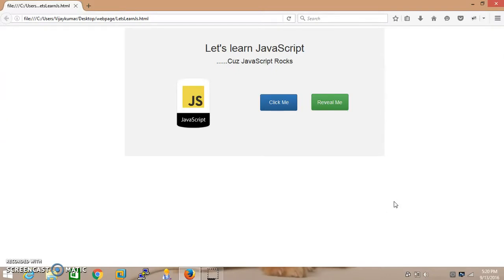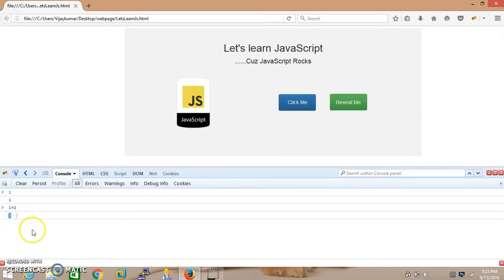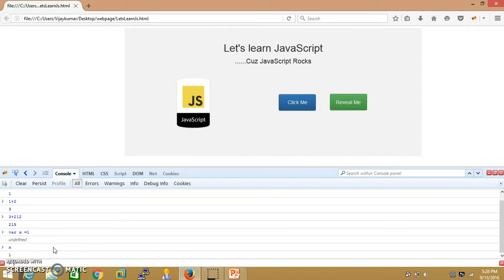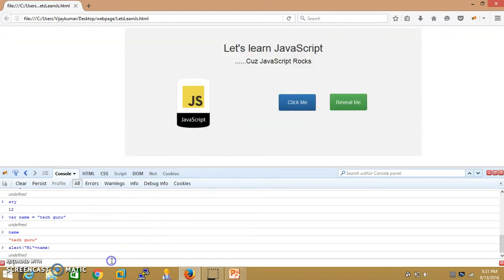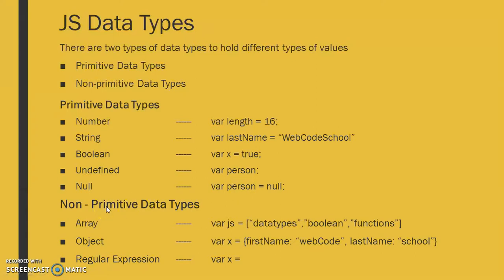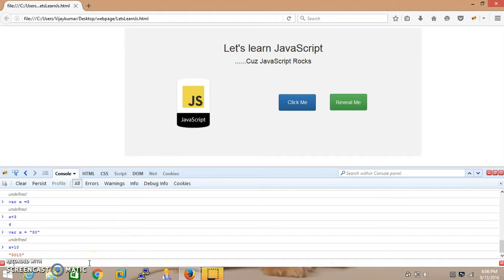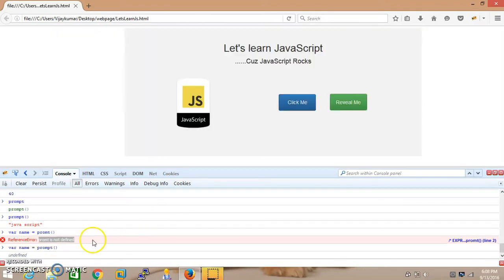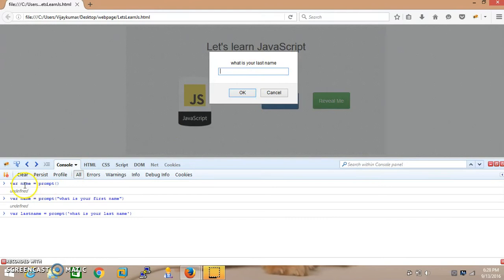Java Script for Absolute Beginners Introduction part2 by jaya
In this video you will get to know what are javascript data types and variables and how to work in firebug developer console in beginning stages.There is a demo website on which things are illustrated.